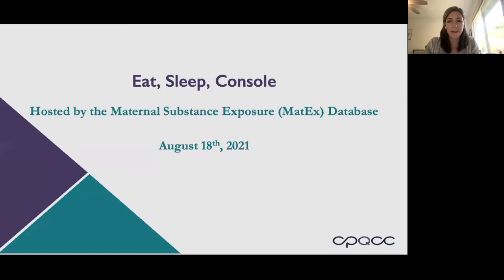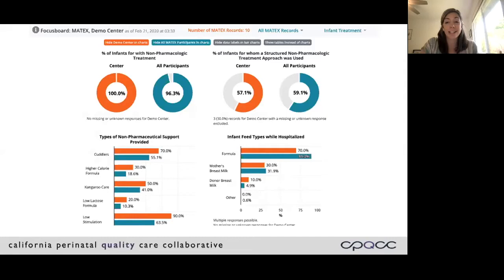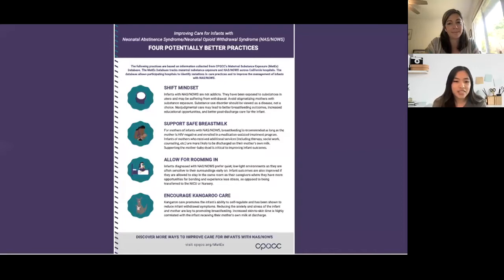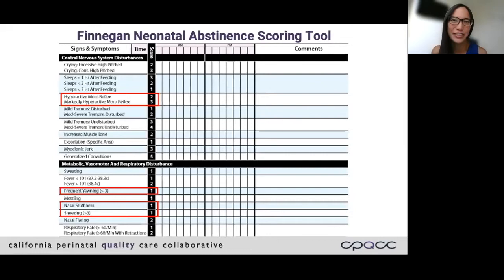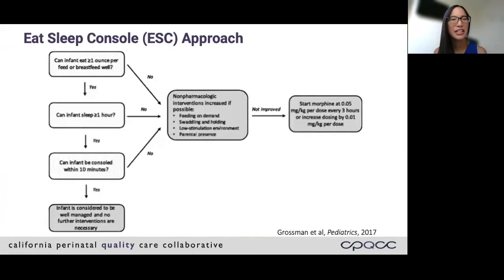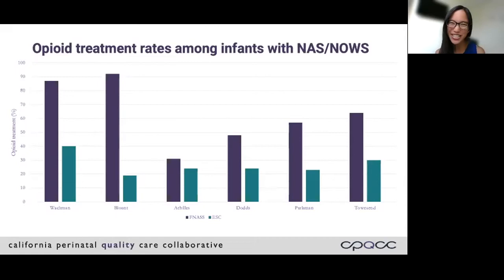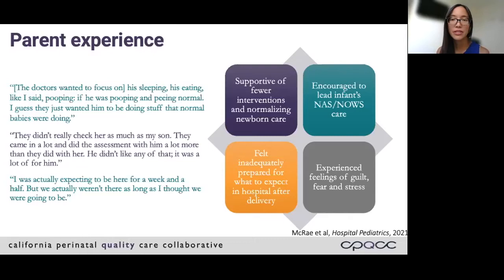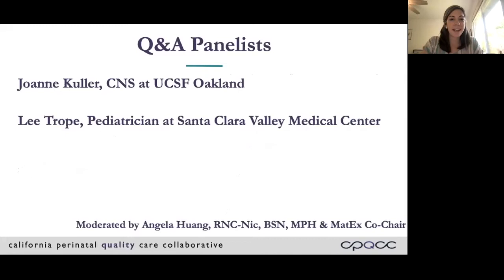Eat, Sleep Console Webinar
Interested in implementing Eat, Sleep, Console strategies in your NICU or well baby unit for substance exposed infants but not sure how to begin? Or perhaps you are looking for tools to optimize this evidence-based approach with limited resources?
Find out how the Eat, Sleep, Console (ESC) method improves care for infants with Neonatal Abstinence Syndrome (NAS)/ Neonatal Opioid Withdrawal Syndrome (NOWS). Hear from clinicians at NICUs like yours and join the discussion on getting started with ESC!

Presenter: Caroline Toney-Noland